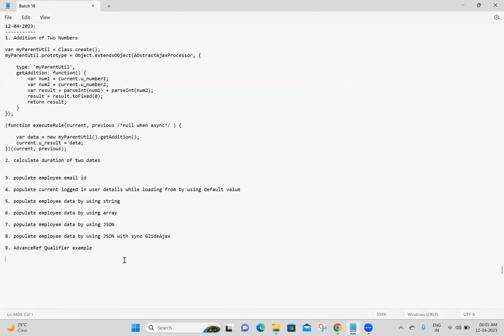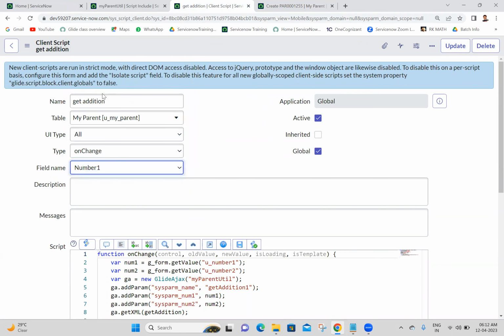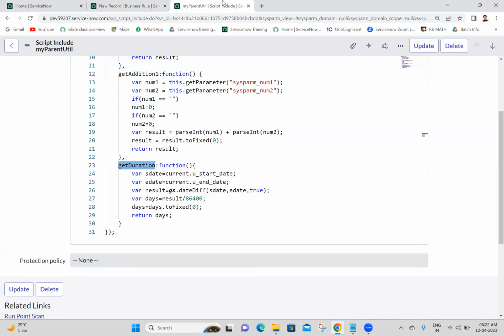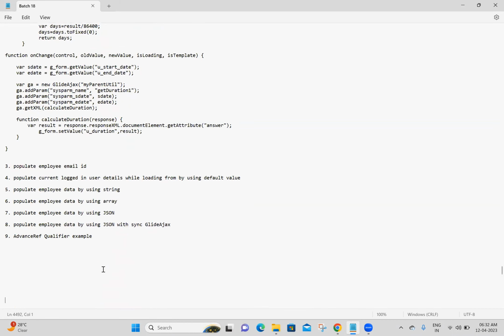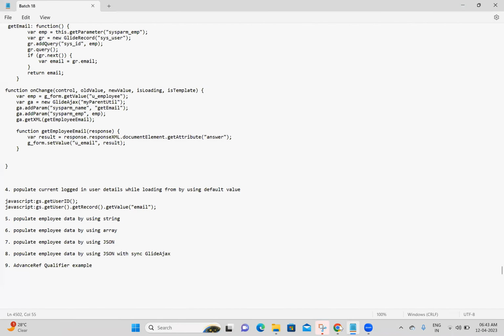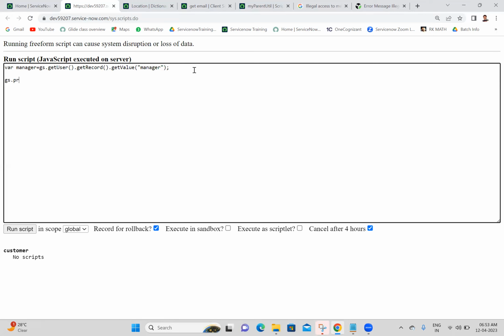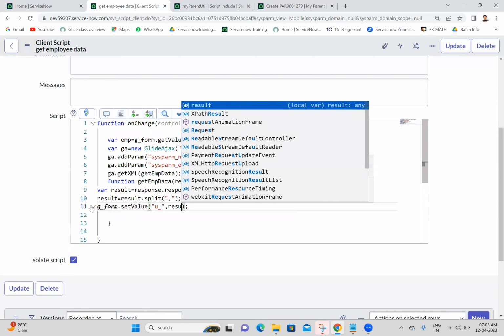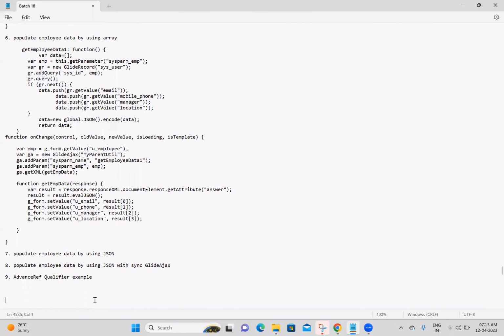Batch 18 - Servicenow Class 47 | Script Include Examples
Script Include Examples